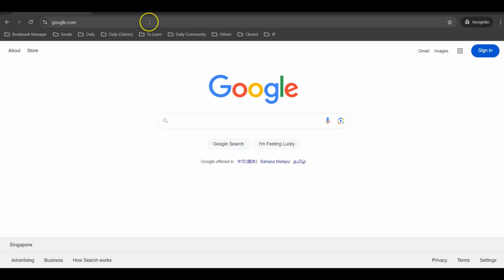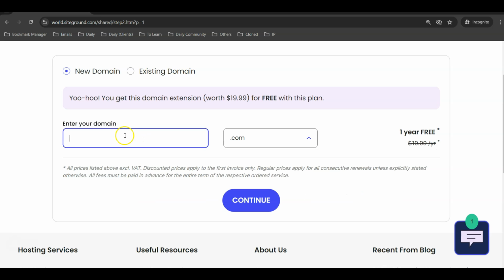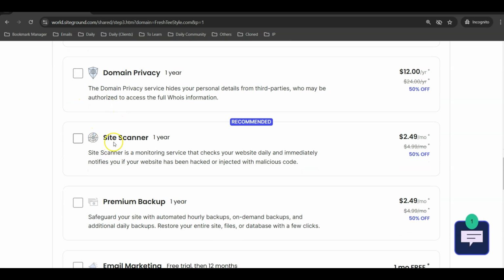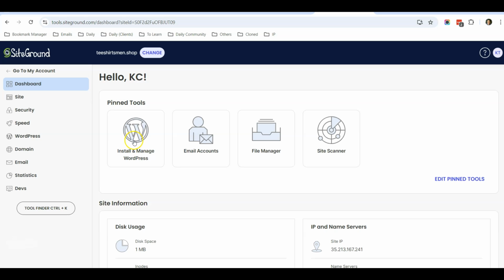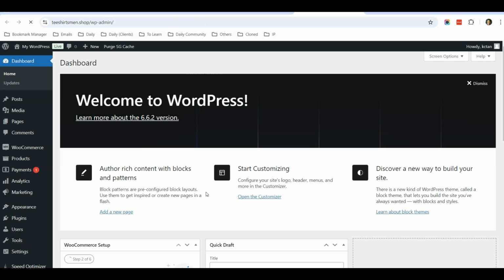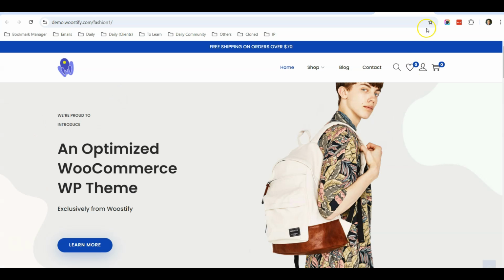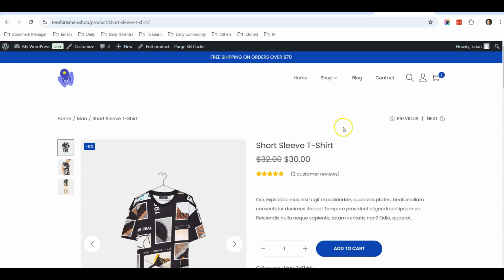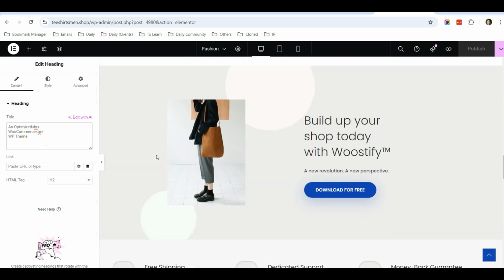Start an Ecommerce Store Today! (With Free Domain Name)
0:00 (Highlights)
0:47 (Choose a free domain name and sign up for hosting)
4:56 (Install WooCommerce)
7:38 (WooCommerce theme startup)
10:16 (eCommerce store up!)